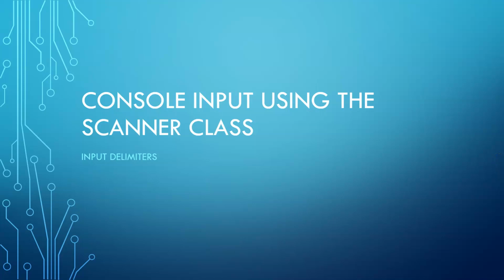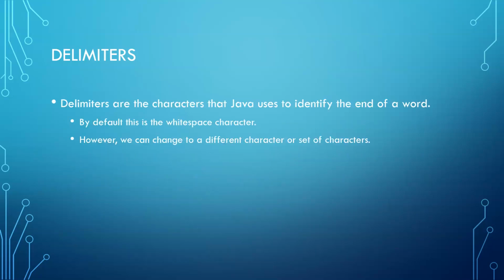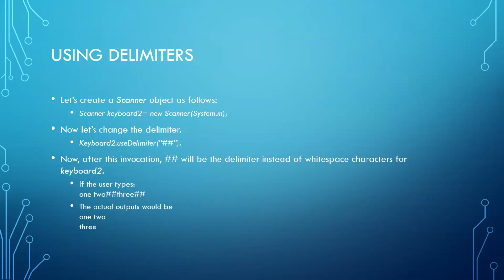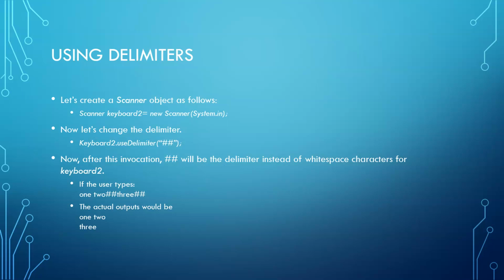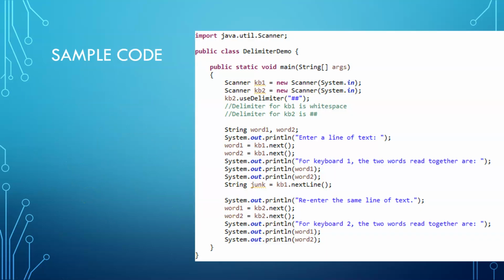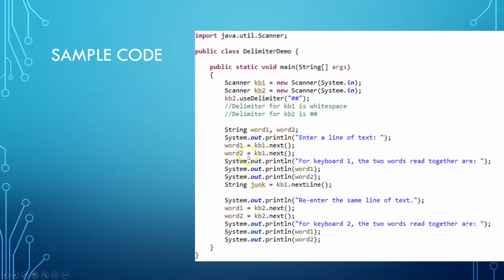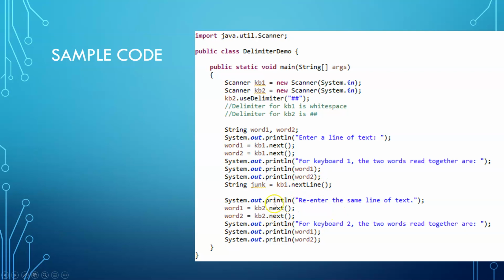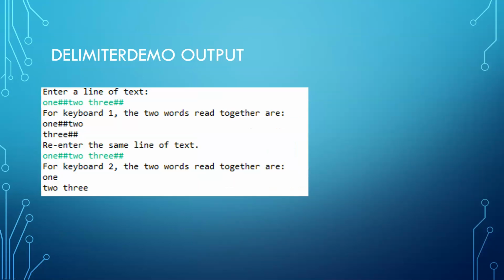2.7 Input Delimiters